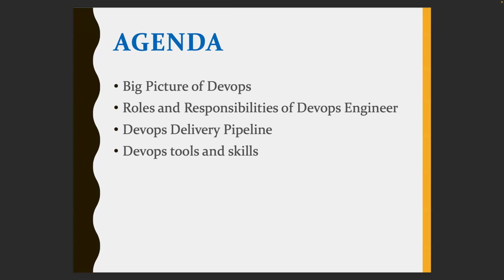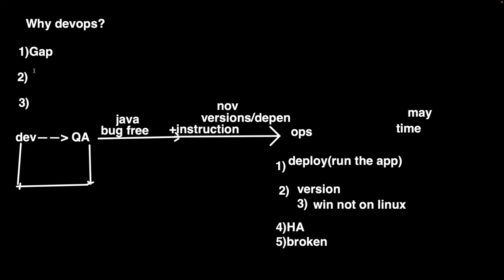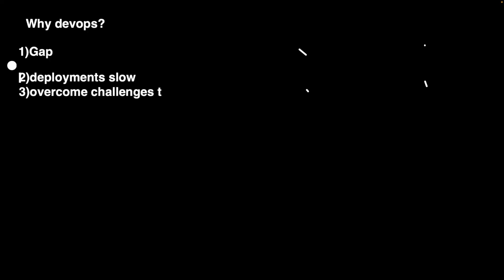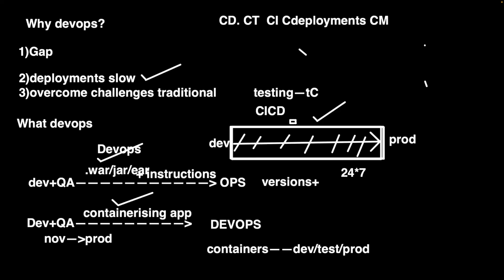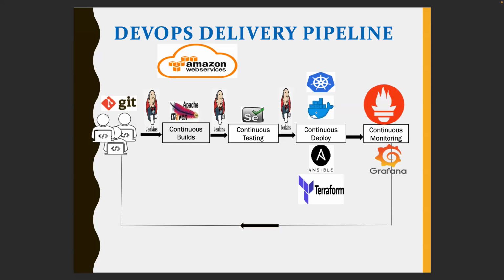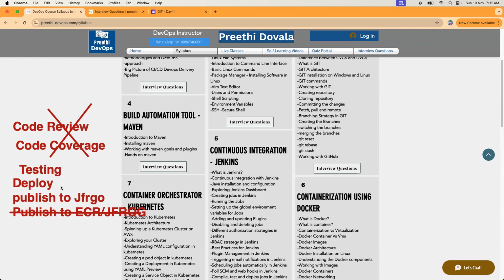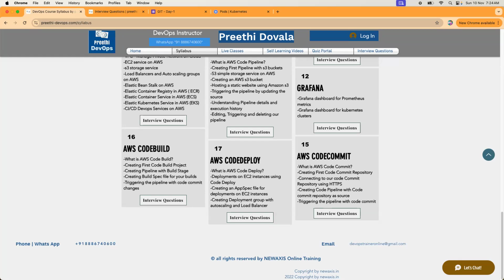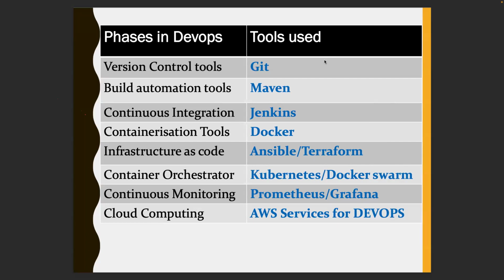Day 1 DEVOPS TRAINING 10th NOVEMBER BATCH 2024 DevOps Introduction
*NEW BATCH DEVOPS On AWS - LIVE TRAINING*
*DEMO CLASS*
*10th NOVEMBER 2024 on SUNDAY*

*Please Attend 🌟✨First 4-Days Free Trail Classes✨🌟*
- 📚 Course:
*DevOps on AWS*
- 🗓️ Start Date:
*10th November*
- ⏰ Time:
*6:00 to 7:30 AM IST*
- ⏰ Course Duration:
*2 Months*
- 💻 Mode:
*Online Classes
- 📝 Fee
*18000/-rs (One Time Payment get 3000/-RS Discount)*
- 📚 Syllabus:

Best regards,
*Preethi Devops*